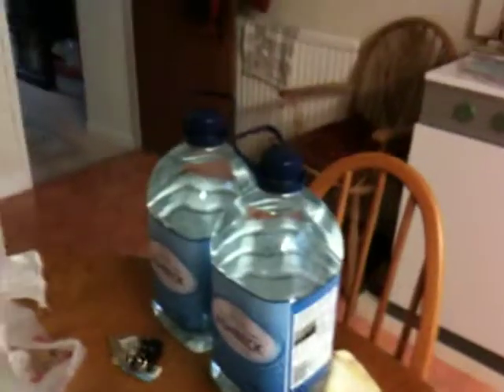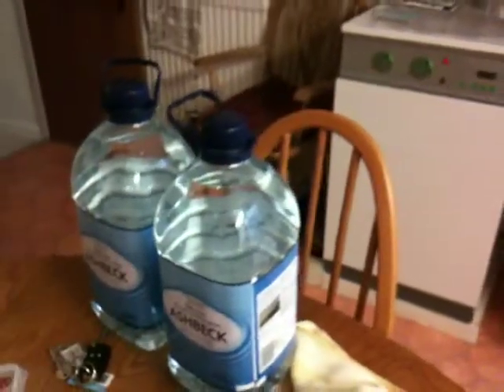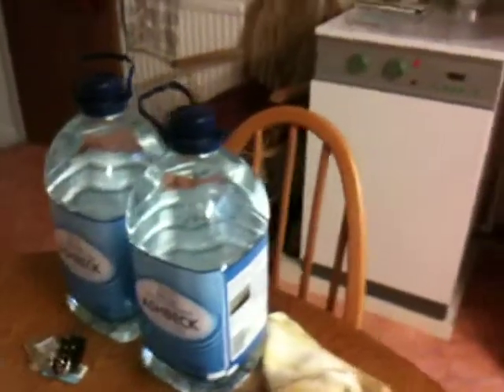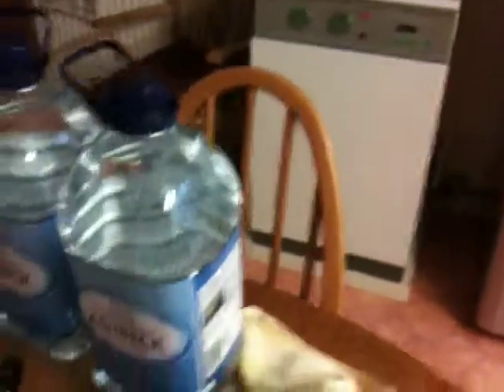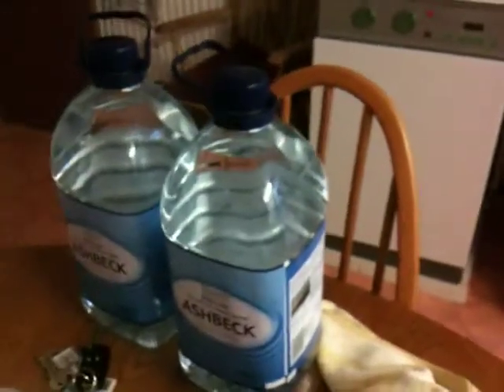Homebrew Wednesday 1 --- Cooper Austr Pale Ale -- Part 2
Happy Homebrew and happy Thanksgiving to all overseas :)
Here is Video 1 of 4 on the 1st ever Beer Kit that I have done
Its a Coopers Pale Ale Kit -- I normally do Ciders and Wines but thought lets do a Beer
Big Shout out to BrewingwithBill your video helped a great deal and Shoutout to everyone who has helped me with the beer
Also thanks to ChristianBrewbear for the shoutout in your Video (Thanks :) ) and and to all new Subscribers and Vistors